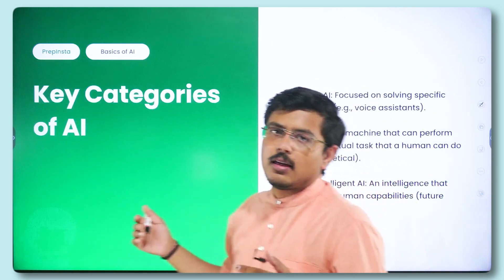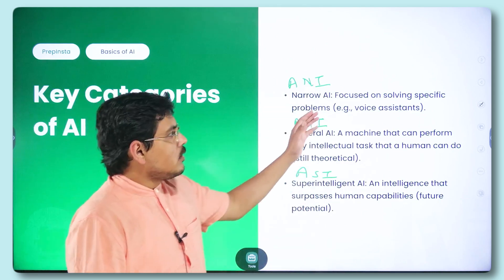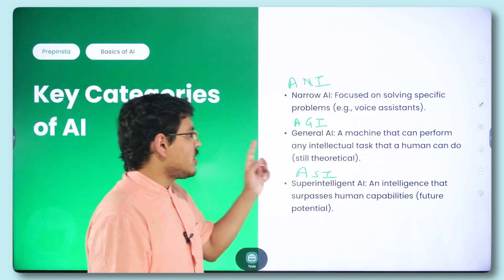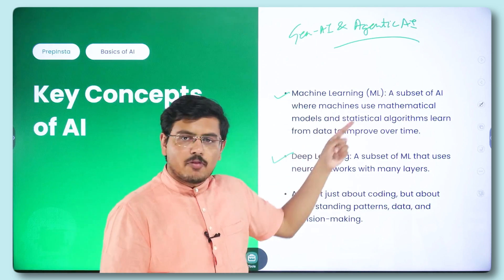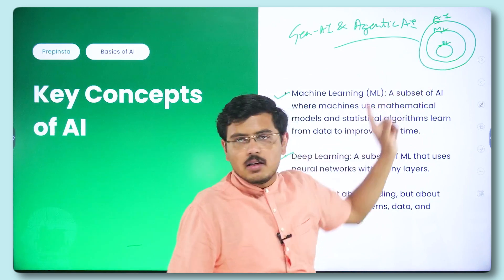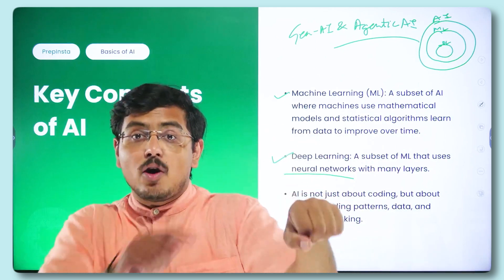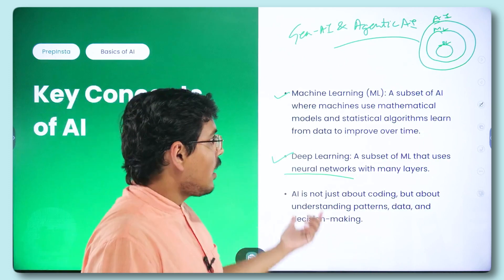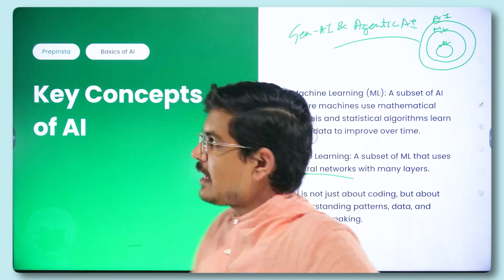99% of Beginners Don't Know These AI Basics! | Start Your AI Journey Today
99% of Beginners Don't Know These AI Basics! | Start Your AI Journey Today | Beginners Guide 2025 🚀

Did you know? 99% of beginners struggle with AI fundamentals! If you're new to Artificial Intelligence (AI) and don’t know where to start, this video is your ultimate AI beginner’s guide for 2025! 🚀 Learn the AI basics, core concepts, and industry applications to kickstart your journey in Machine Learning, Deep Learning, and Data Science. Whether you want to become an AI Engineer, Data Scientist, or AI Researcher, understanding these key AI principles is essential.

🔹 What You’ll Learn in This Video:
✔️ What is Artificial Intelligence (AI)? A complete beginner's introduction
✔️ AI vs Machine Learning vs Deep Learning – The key differences explained
✔️ How AI works and its impact on industries like healthcare, finance, and automation
✔️ AI Career Roadmap 2025 – How to start learning AI as a beginner
✔️ Best programming languages for AI – Python, R, TensorFlow, PyTorch
✔️ AI tools and frameworks – Hands-on AI projects & practical applications
✔️ High-paying AI jobs & career opportunities in 2025

Time Stamps:
0:00 Intro
1:35 What is AI?
2:50 Key Categories of AI
6:49 Key Concepts of AI
9:56 Common Misconceptions About AI
14:00 Surprise

🌍 AI is the future! The demand for AI professionals is skyrocketing, and now is the perfect time to enter this fast-growing field. Whether you're a student, software engineer, or tech enthusiast, understanding AI can unlock top career opportunities.

📢 Ready to dive into AI? Drop a "YES" in the comments & let’s build the future together!